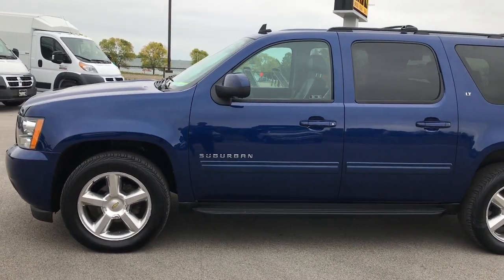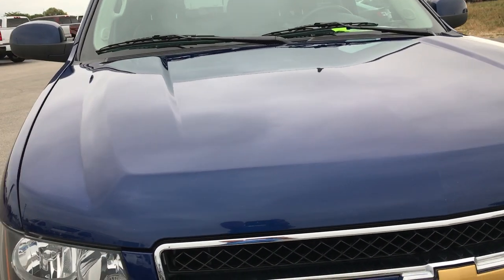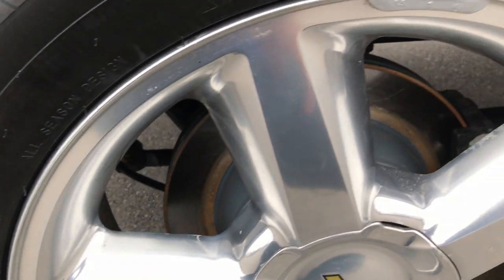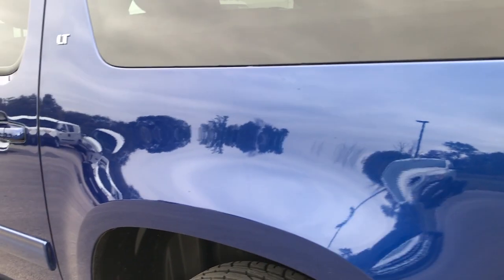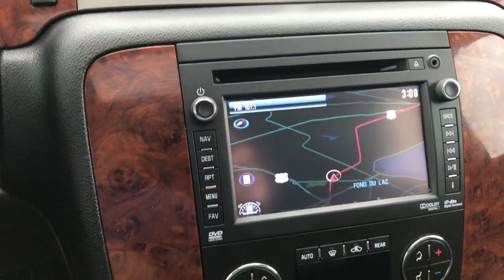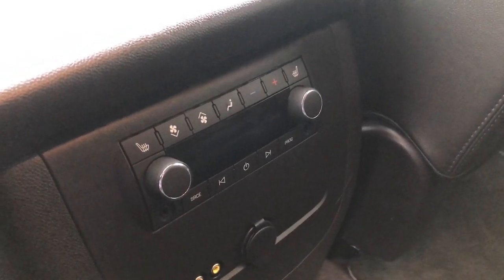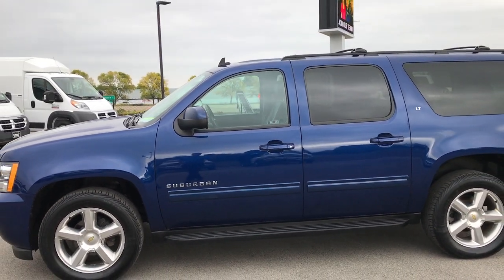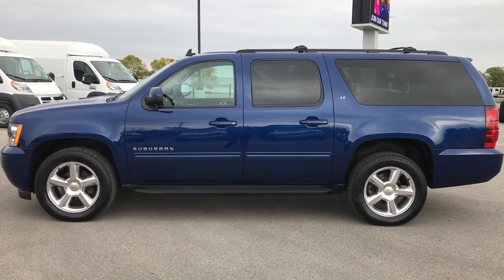2012 CHEVROLET SUBURBAN 8 PASSENGER TOPAZ BLUE WALKAROUND $29,999 SOLD! 9237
STOCK: 9237
PRICE: $29,999
MILES: 75,996
MAKE: CHEVROLET
MODEL: SUBURBAN
VIN: 1GNSKJE79CR194324

Clean Title History! 5.3 Liter V8 Engine with Active Fuel Management, E85 Capabilities, 320 Horsepower, LT1 Package 1LT LT, 6 Speed Automatic Transmission with Optional Manual Tap Shift, Turn Dial 4x4 Four Wheel Drive 4WD, Factory GPS Navigation System, Factory Dual TV / DVD Player Dual DVDs Rear Entertainment System RES, Power Sunroof Moonroof Sun Roof Moon Roof, Reverse Backup Camera Rearview Camera, Dual Power Heated Seats, Non Smoker, Black Ebony Leather Seats, Bucket Seats, Memory Driver's Seat, 2nd Row Heated Bench Seating, 3rd Row Seats Bench Seating, Eight Passenger 8, Full Towing Package with Receiver Trailer Hitch, Wiring and Transmission Cooler Tow Package, Power Fold in Power Mirrors with Built-in Directional Signals, Stabilitrak Traction Control, 3.42 Gears with Automatic Locking Differential Limited Slip Differential, 20 Inch Rims Premium Wheels, Polished Aluminum Rims Premium Wheels, Four Wheel Disc Brakes, Factory Running Boards, Fog Lights, Reverse Sensors, Roof Rack Luggage Rack, AM / FM Radio Tuner, Sirius/XM Satellite Radio Capabilities Sirius / XM, CD Player, Bose Premium Audio Sound System, Bluetooth, Hands-Free Phone Controls Blue Tooth, Auxiliary MP3 Jack Portable Audio Connection, USB Jack Portable Audio Connection, Keyless Entry with Factory Remote Start, Power Raise Rear Gate with Manual Raise Glass, Rear Window Defroster, Adjustable Height Seatbelts, Driver and Passenger Front Air Bags, L.A.T.C.H. Child Safety System, Side Curtain Air Bags SRS Safety Restraint System, 2nd Row Power Windows, Multi-Function Steering Wheel Controls, Homelink System with Three Programmable Buttons for Garage Doors, Lighting Systems & Security Systems, Compass, Outside Temperature Display and Mileage Display, Dual Multi-Zone Climate Control , Power Adjustable Pedals, Woodgrain Dash And Door Trim, Air Conditioning AC, Cruise Control, Power Locks, Power Windows, Tilt Steering Wheel, Automatic Headlights Autolamp, Side Window Antenna, Topaz Blue Metallic, Clean Autocheck! Very very clean inside and out! This is one of the sharpest 2012 Chevrolet Suburbans we have ever had on our lot! Make your move before this super clean 4wd is gone!

STOCK: 9237
PRICE: $29,999
MILES: 75,996
MAKE: CHEVROLET
MODEL: SUBURBAN
VIN: 1GNSKJE79CR194324